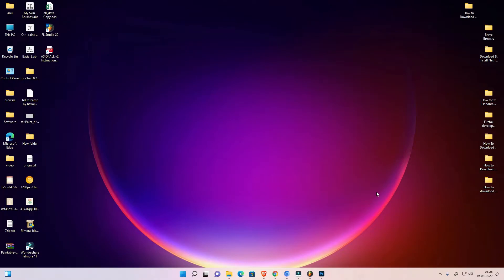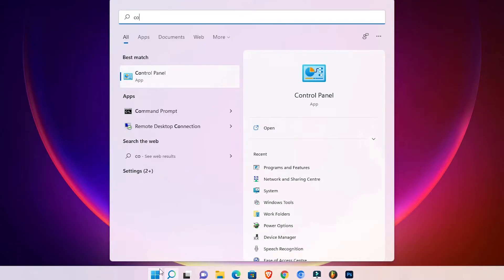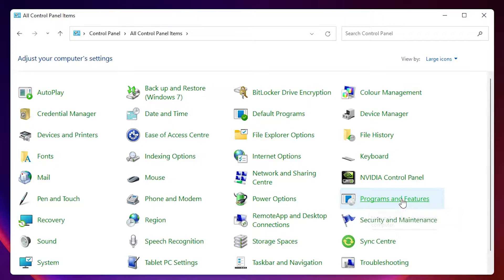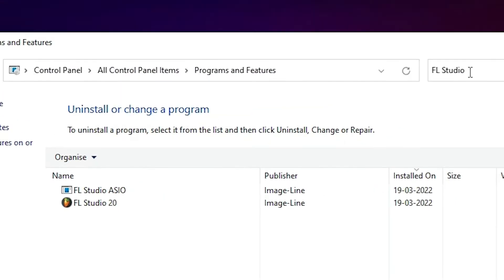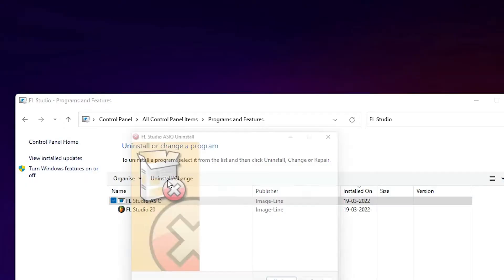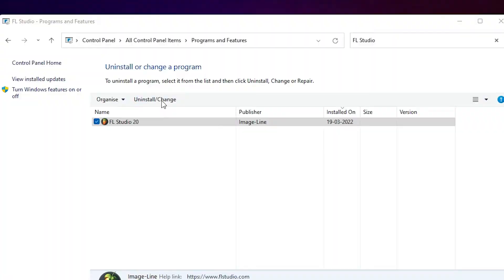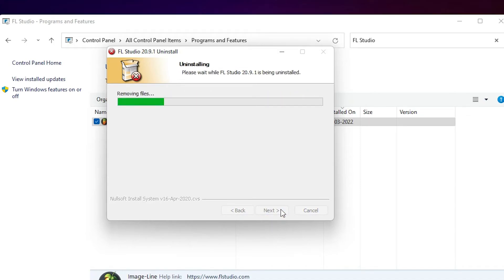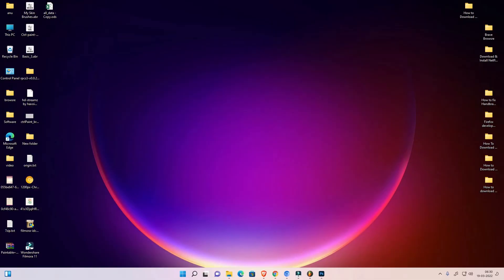How to Uninstall Fl Studio in Windows 11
In this Video We are going to see How to Uninstall Fl Studio in Windows 11 PC or Laptop by the Simplest Way.